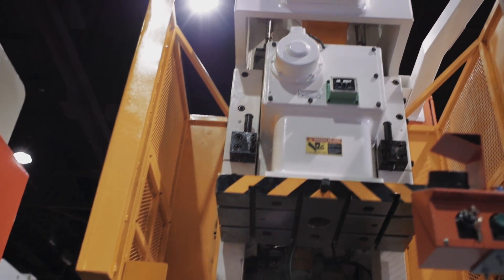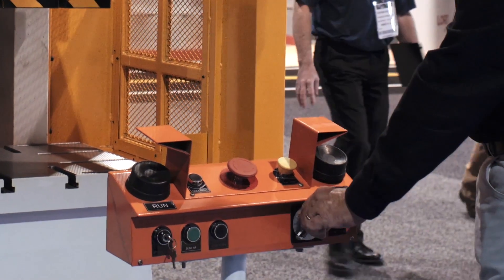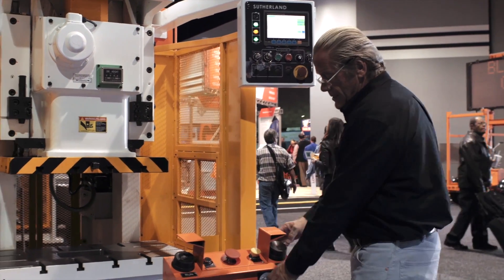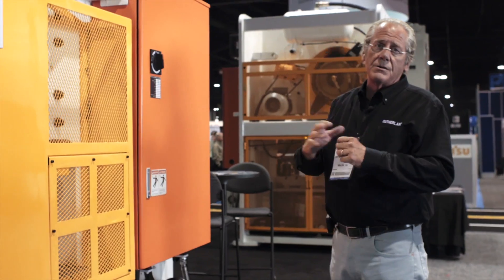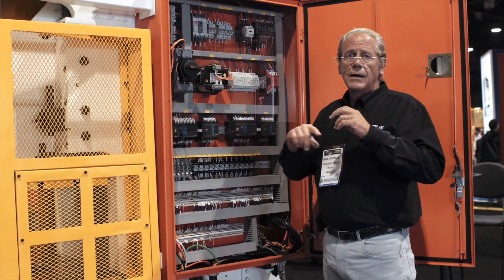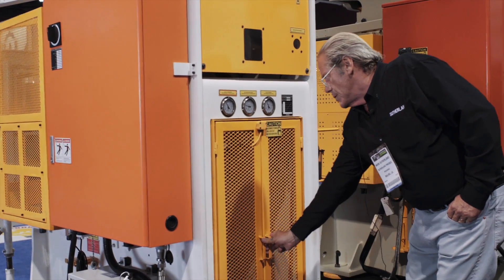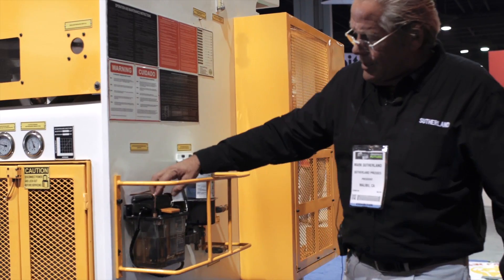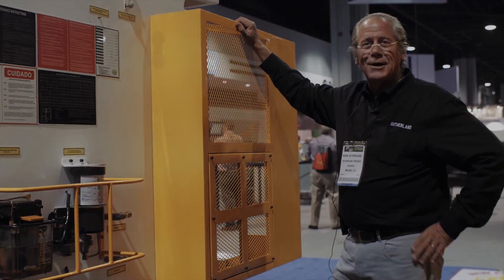Mechanical Press | MARK 66T | Single Point Gap Frame Presses | Sutherland Presses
Mark Sutherland introduces the Sutherland Mark 66 Single Point Gap Frame press. Mechanical stamping presses 35-1200 ton. Sutherland is a world class mechanical press manufacturer. Find metal stamping presses for your metal forming process. We have mechanical presses for sale and are constantly innovating within the field of metal forming technology. Look to Sutherland for your ideal metal forming solution.

Team Sutherland.